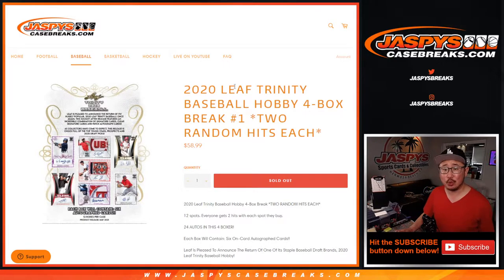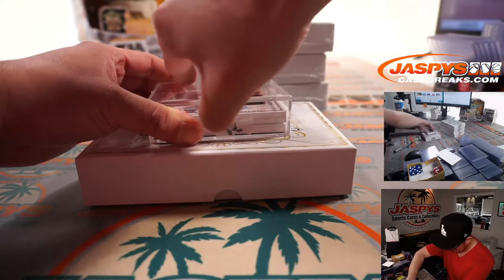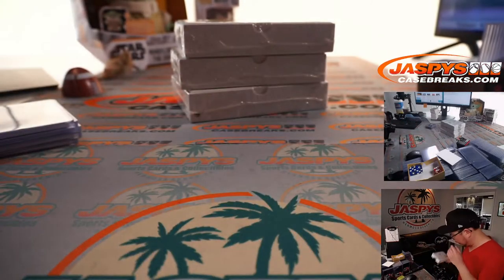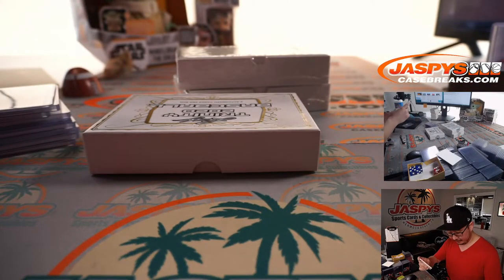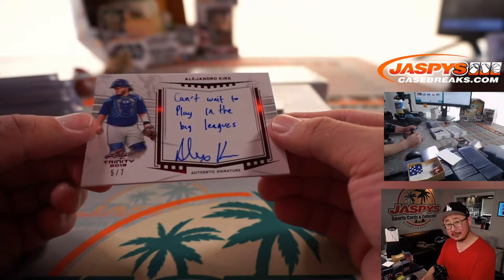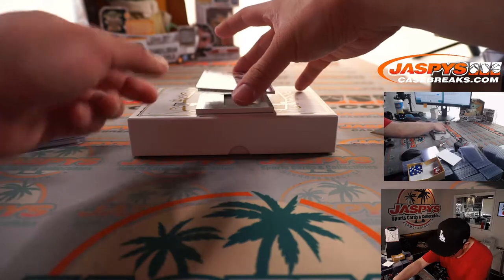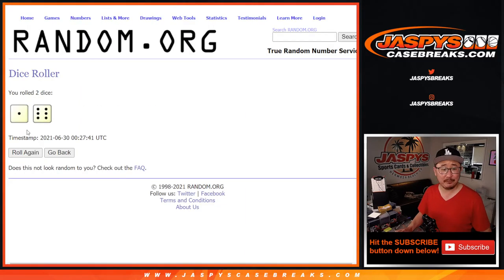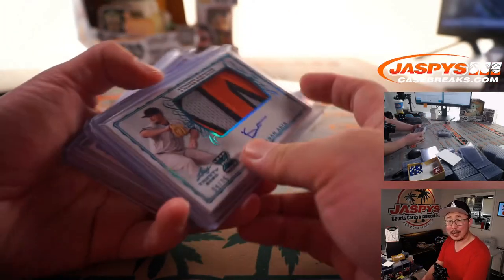Tu, 06.29.21 // 2020 LEAF TRINITY BASEBALL HOBBY 4-BOX BREAK #1 *TWO RANDOM HITS EACH*